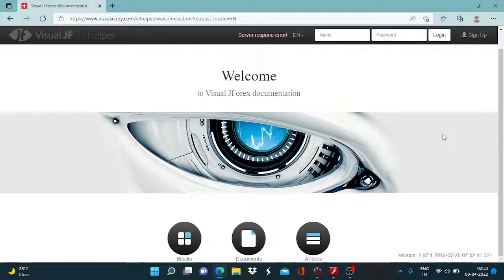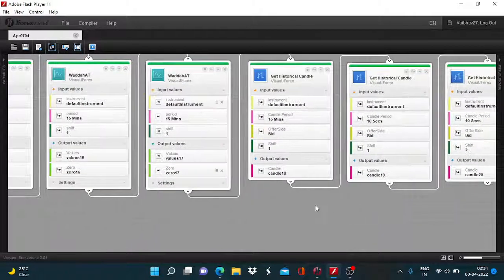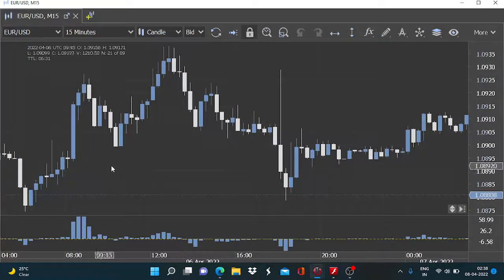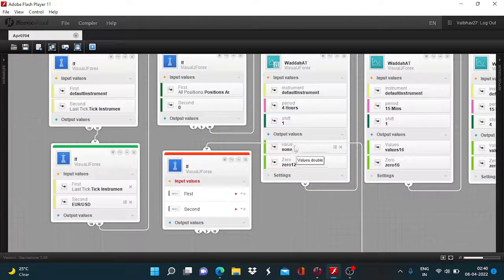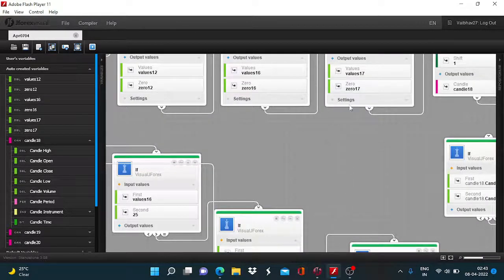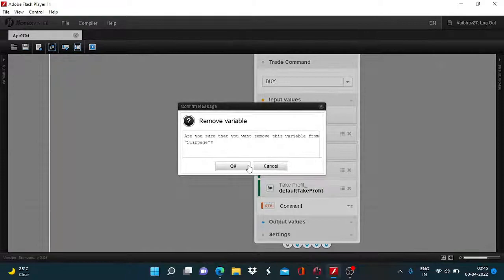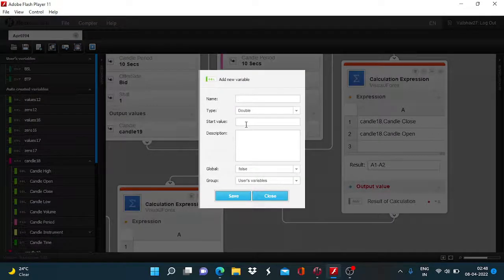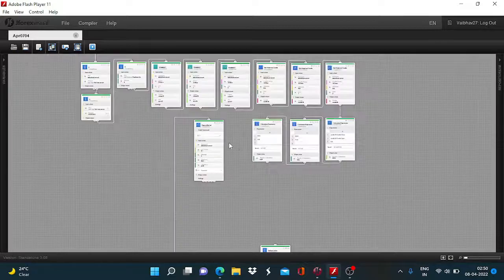Visual JForex: Waddah AT Part 2